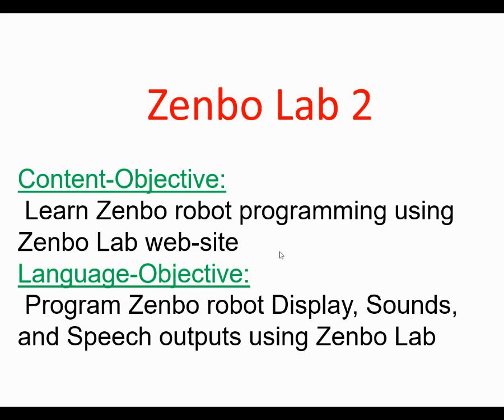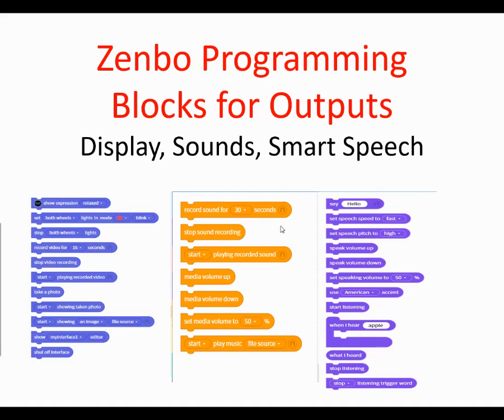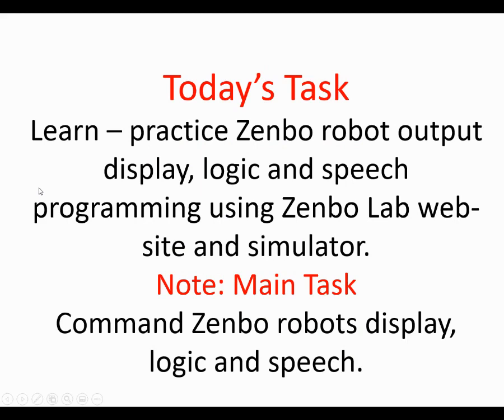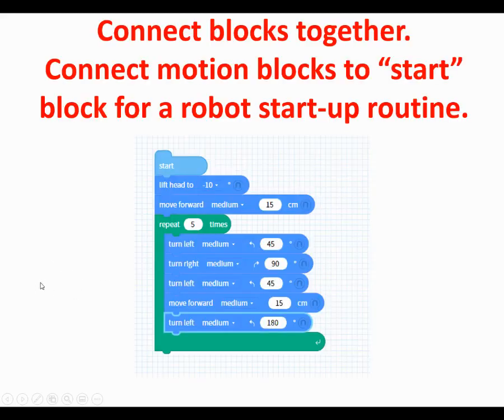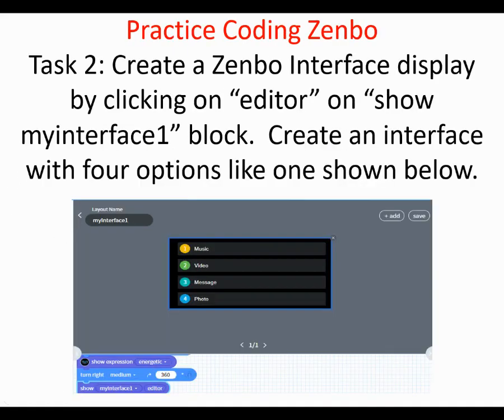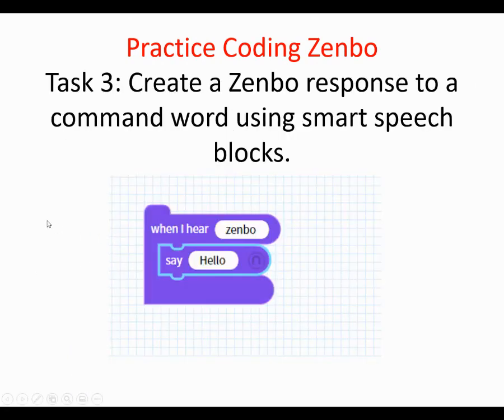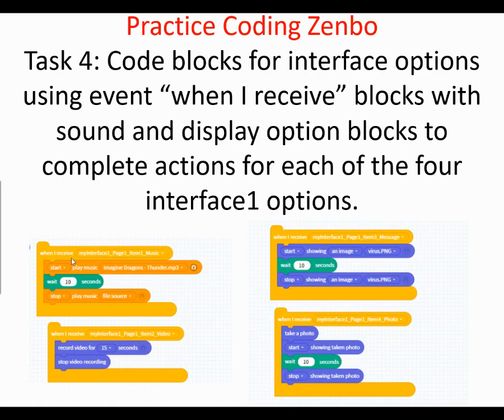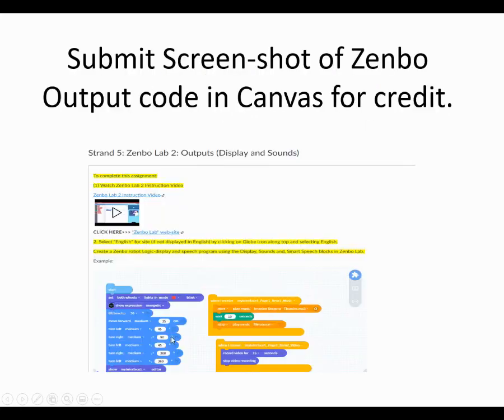Zenbo Lab 2 Instructions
Zenbo Lab 2:  How to code Zenbo's Display - User Interface, Smart Speech and Sound.